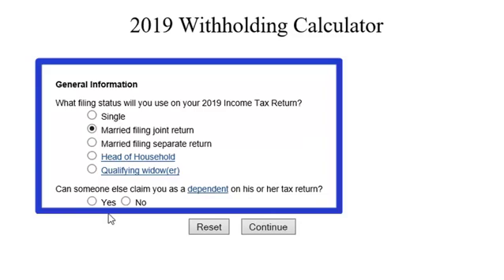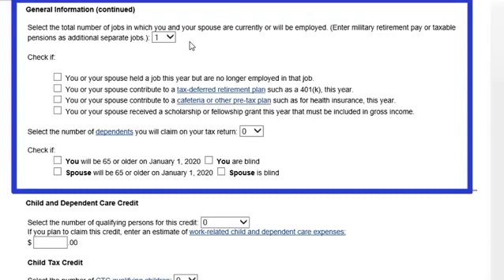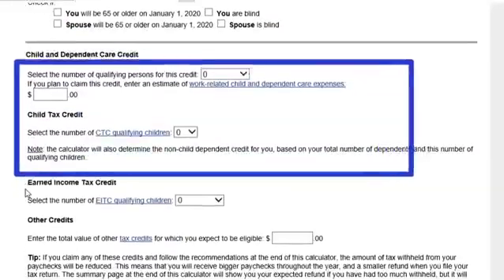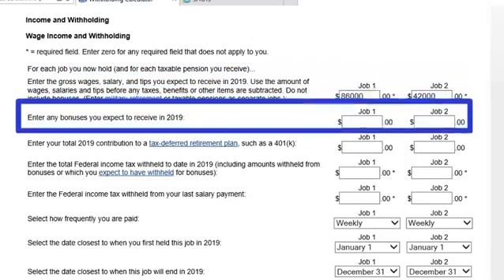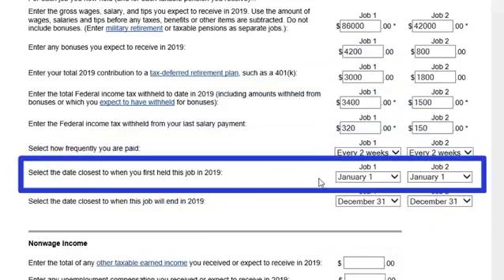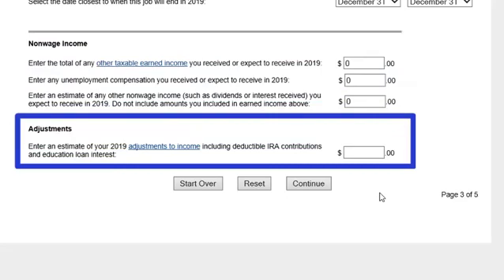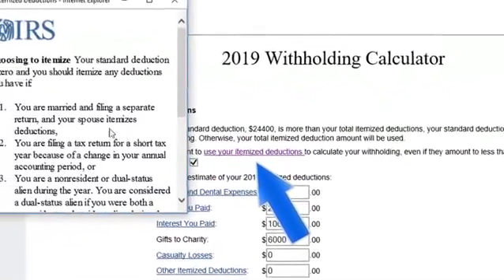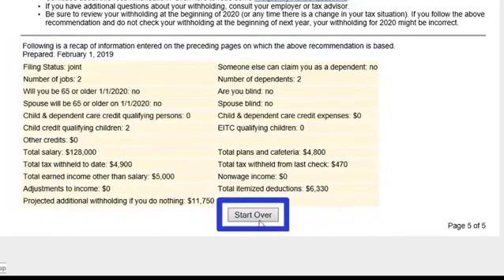W4 TRAINING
Learn how to fill in a W4 for your withholding information for your paycheck